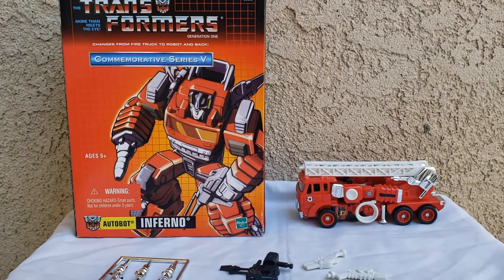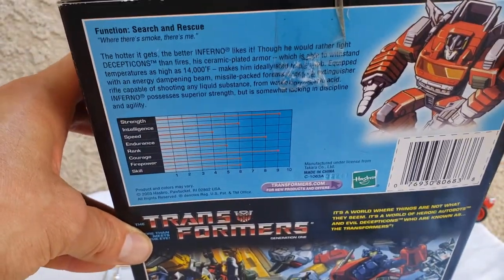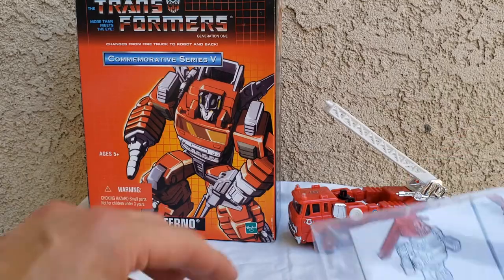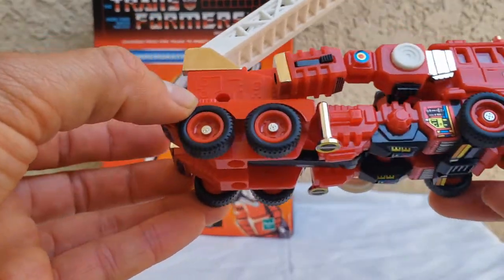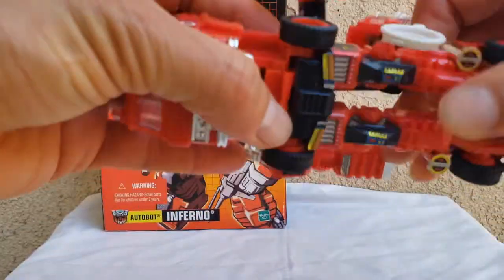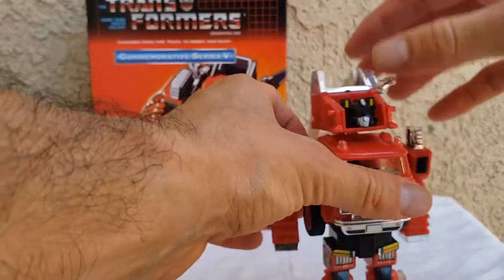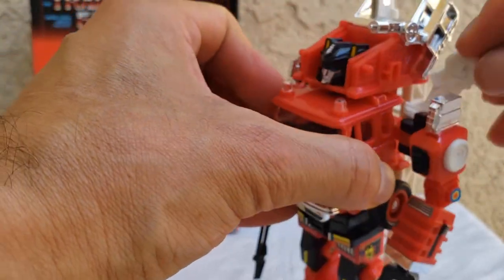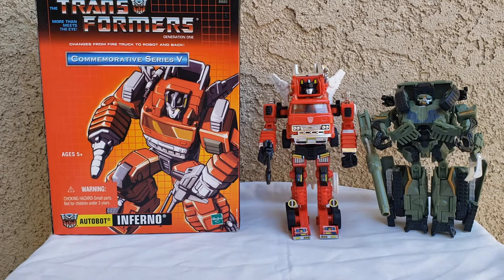Transformers G1 Inferno Commemorative Series V review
One of the nicer G1 bricks. A 2003 re-issue.